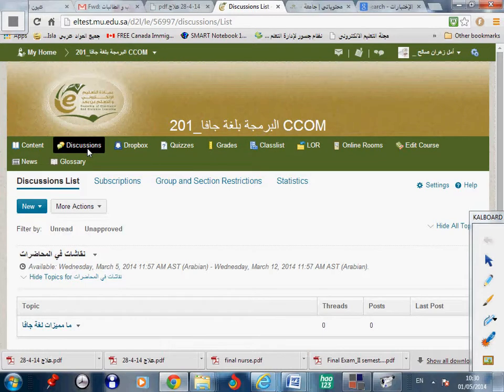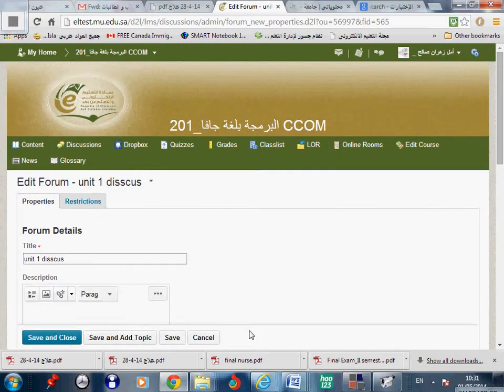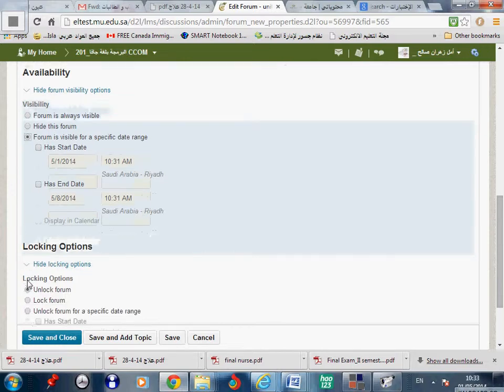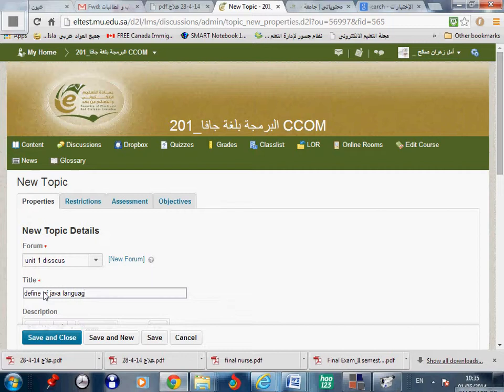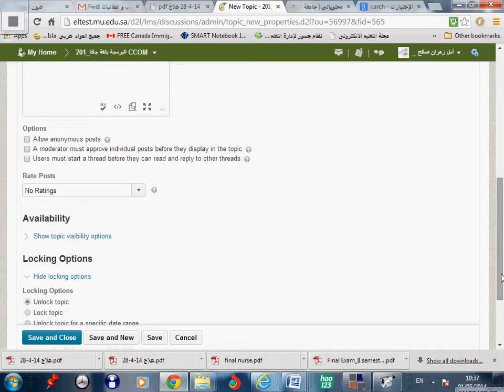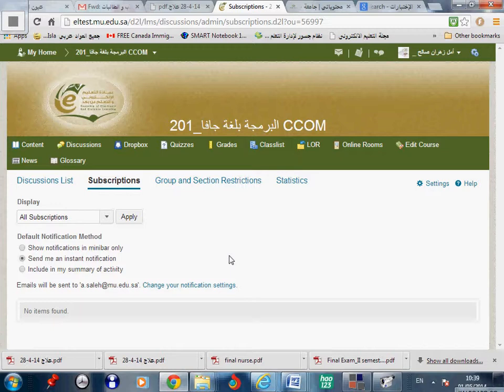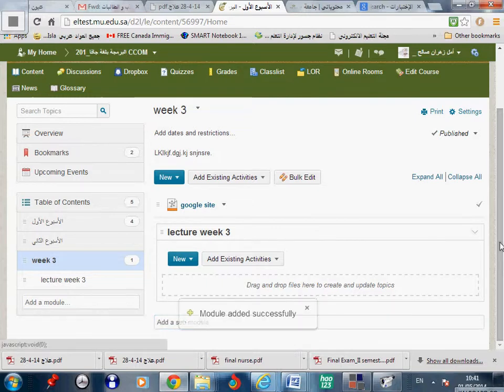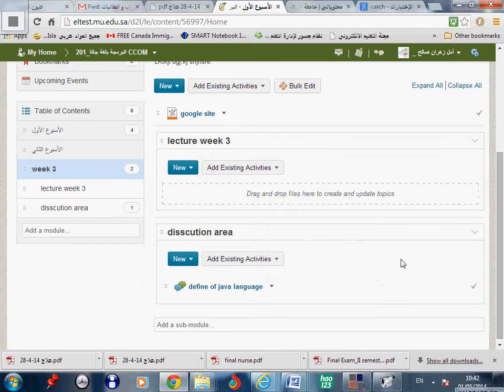المنتدى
discussion
D2L Tools
by Amal Zahran